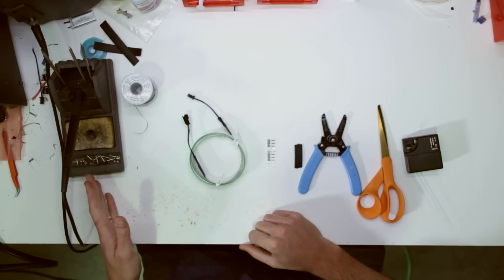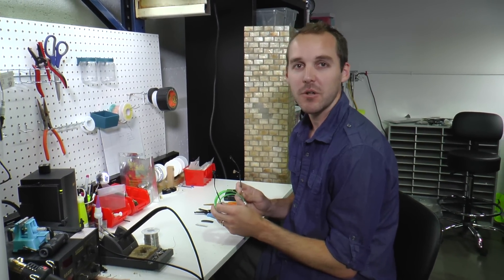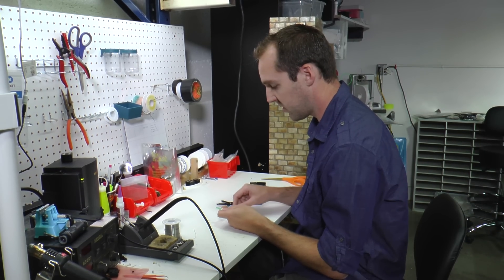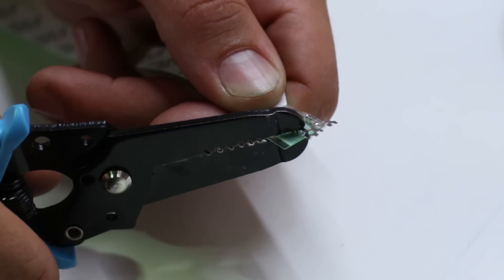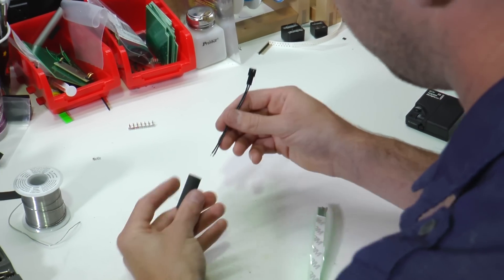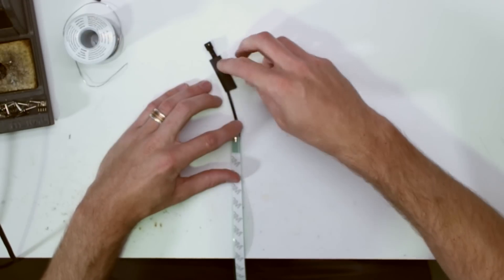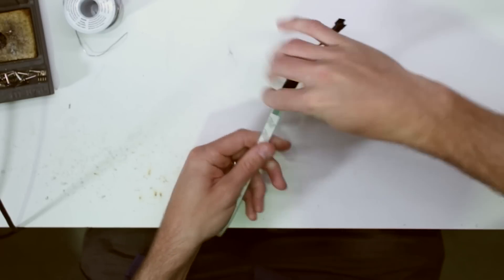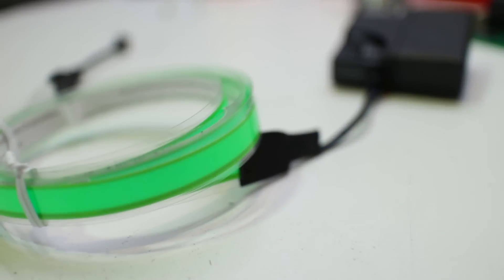How To Solder EL Tape - Ellumiglow.com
Tutorial on how to Solder EL Tape! Visit us at ellumiglow.com for all things EL & LED.

MUSIC
Attribution: Helios by Romos | Source Musicship Free Music Project!